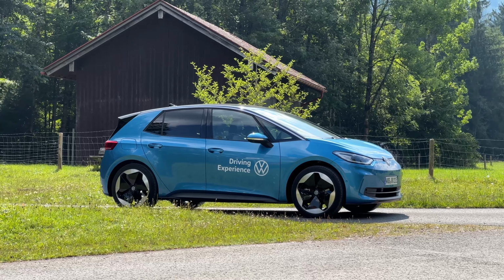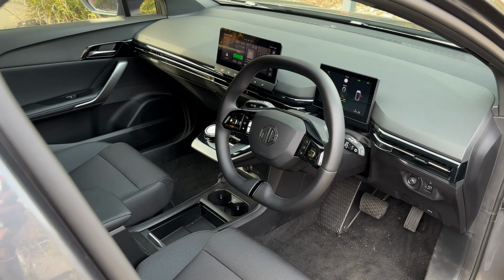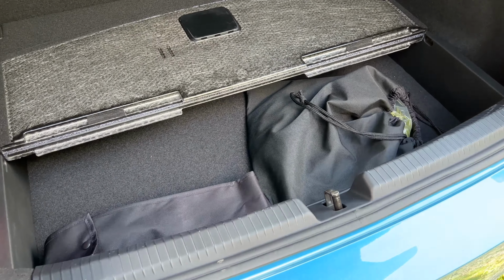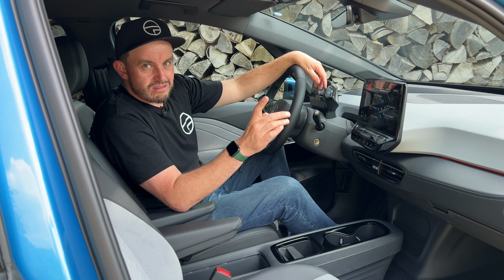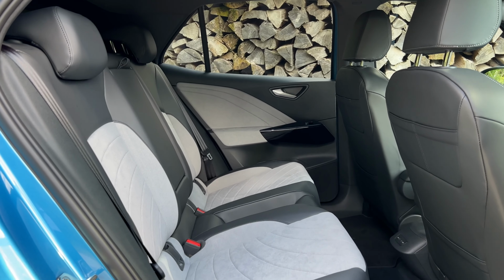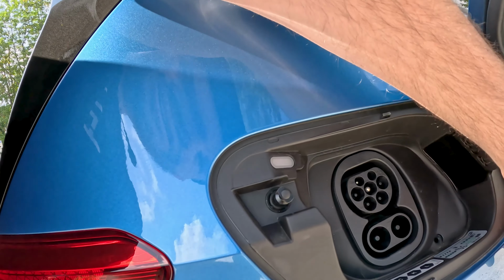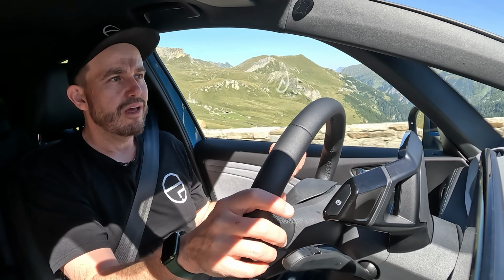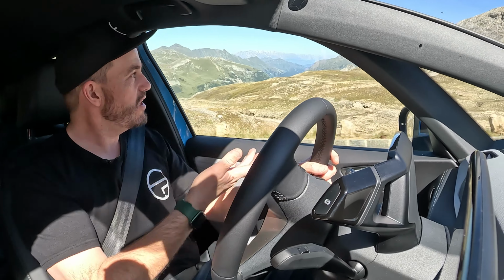Volkswagen ID 3 review - EV hatchback coming to Australia, but at what cost?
Price is the key for the VW ID 3.

Too expensive, and it could fail. Too cheap, and it runs the risk of being seen as cheap.

There's a fine balancing act when it comes to pricing small EVs, and the VW ID. 3 will be aiming to get it right when it launches in Australia at the end of 2024. There's potentially a lot that could change between now and then, so current benchmarks may no longer be relevant.

Even so, the precedent has been set by the VW Group, with the very closely related Cupra Born listing at $59,990 (AUD MSRP), with more than 500km of EV driving range.

So, what does it need to be priced at?

00:00 Intro
00:32 Is it the right price?
01:14 What are the best alternatives?
02:49 Is it the right size?
04:08 Interior
08:24 Range and charging
09:10 Under the bonnet
09:48 Driving
12:02 Efficiency
12:30 Verdict